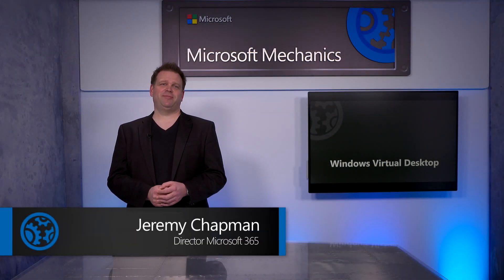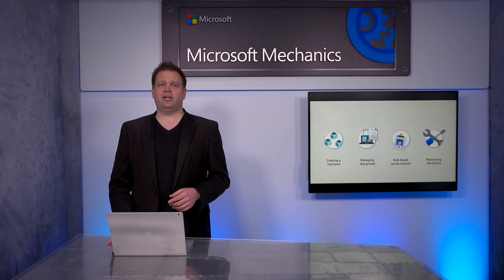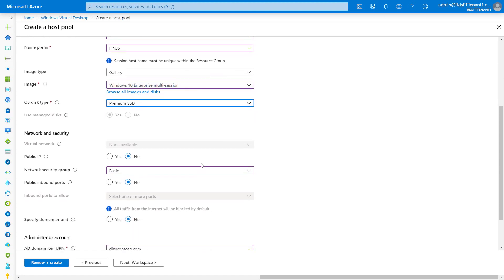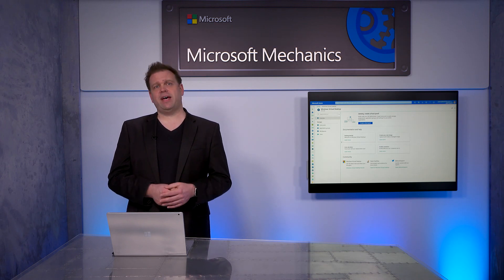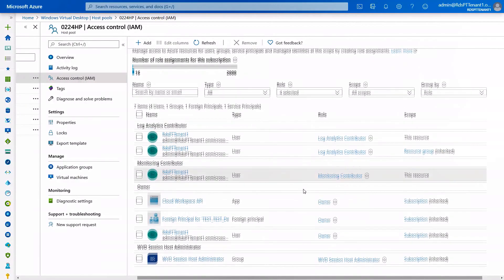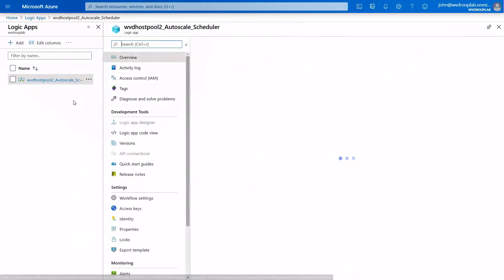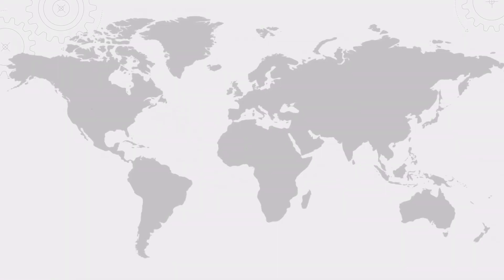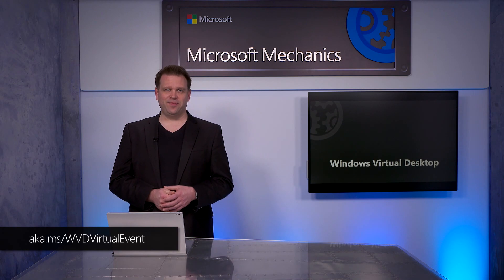Windows Virtual Desktop updates for admins (2020)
See the admin-focused updates to Windows Virtual Desktop for the first half of 2020. Starting with the brand new Windows Virtual Desktop admin center, we'll show you the new integrated processes for creating host pools, managing apps, workspaces, and users - without dependencies on PowerShell scripting. The new experiences are also integrated with Azure Monitor and Log Analytics for performance tracking and Azure Automation for auto-scaling.

To help meet the needs of remote workers, the recent updates to our managed Windows Virtual Desktop service will provide a more efficient, productive, and secure approach to desktop virtualization.

For more info on Windows Virtual Desktop and how to set it up, see our full playlist